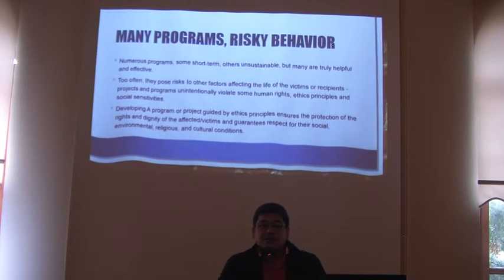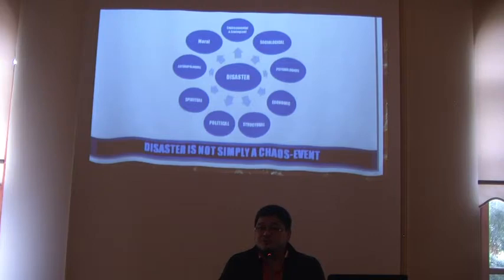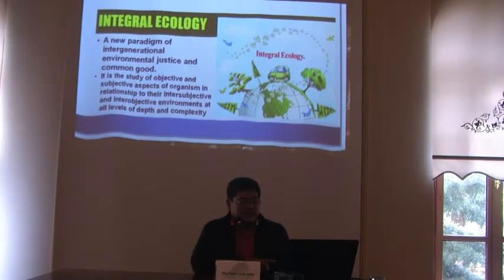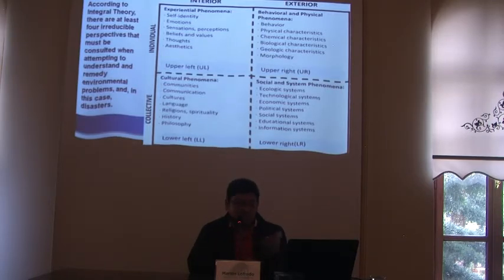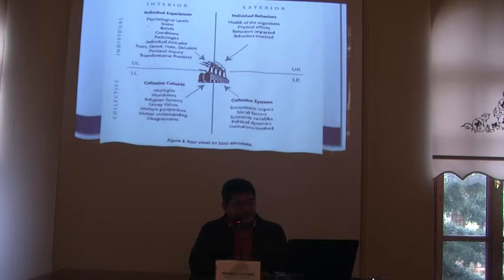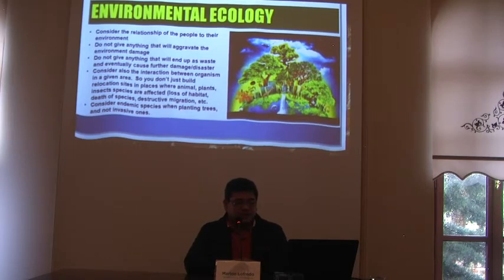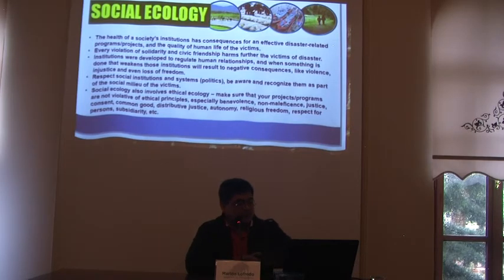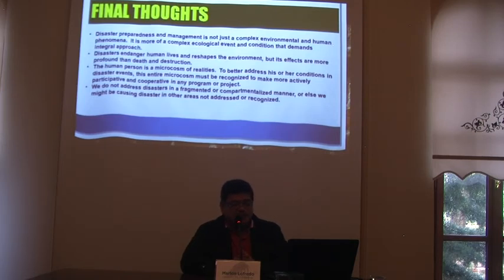Ethical Environmental Disaster Mitigation and Management Projects - Prof.Marlon Lofredo, AUSN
Designing and Implementing Ethical Environmental Disaster Mitigation and Management Projects through Integral Ecology Approach.  Prof. Marlon Lofredo, Ph.D., MSc. AUSN Visiting Professor of Bioethics, Public Policy, and Environmental Ethics (St. Paul's University, Quezon City, the Philippines). Ethical Disaster Resilience for our Global Community: Tenth Youth Looking Beyond Disaster (LBD10) Training Workshop, 12-15 April 2019, BETIM, Turkey.  Explore scholarships for postgraduate study at American University of Sovereign Nations through Eubios Ethics Institute Decolonizing Education for All.